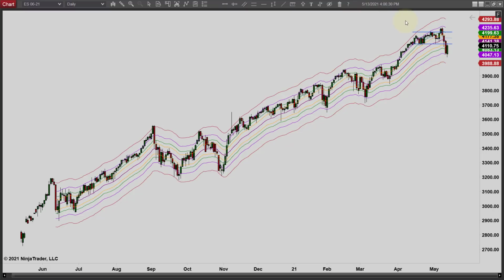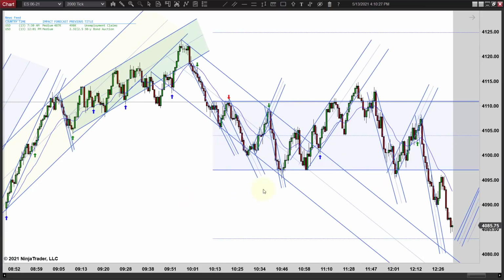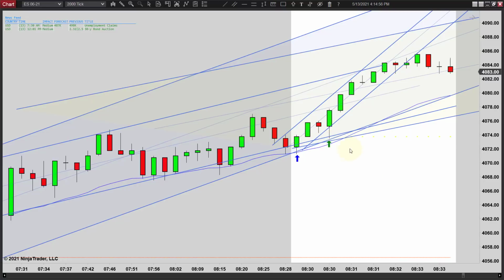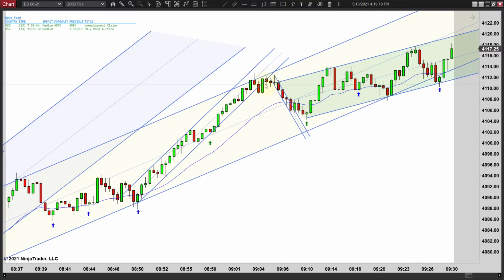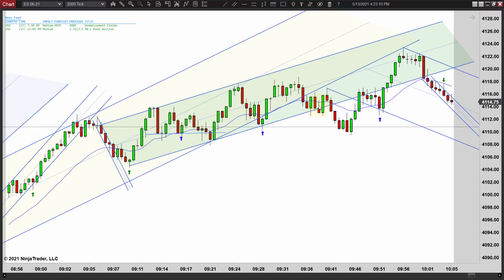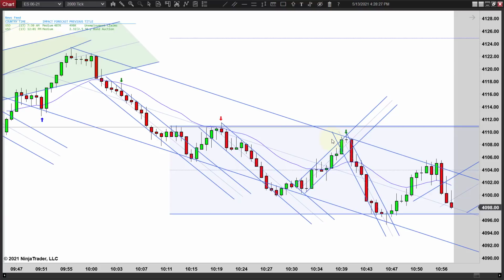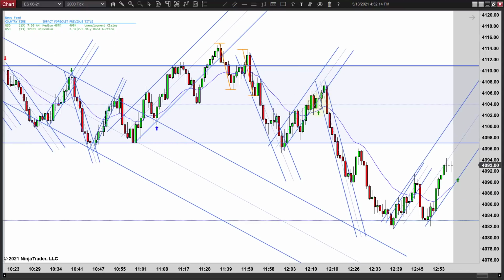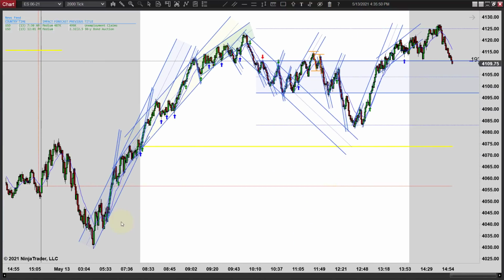Price Action Trading - Early Bull Run - Episode 051321